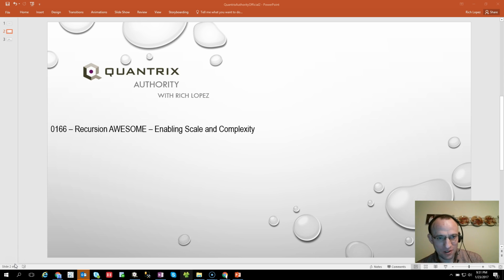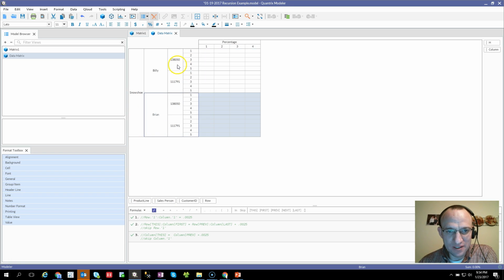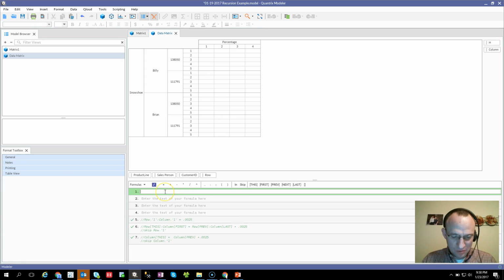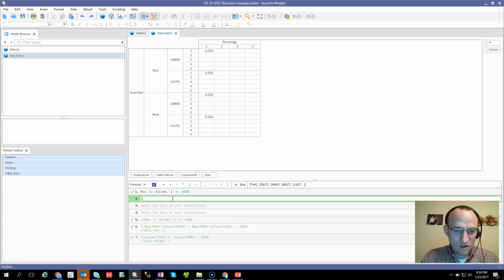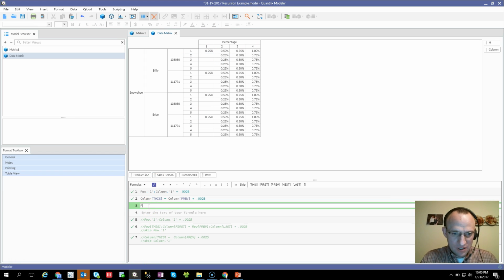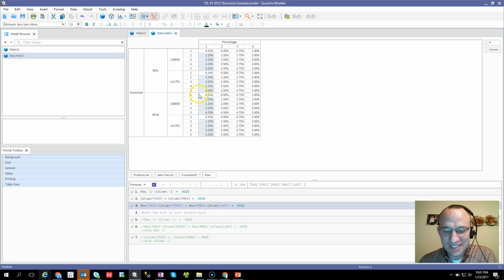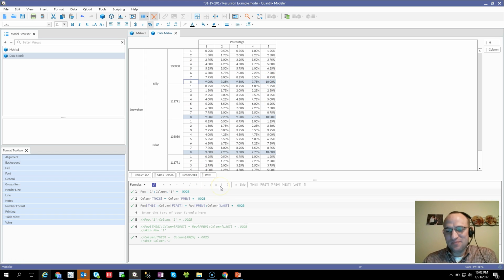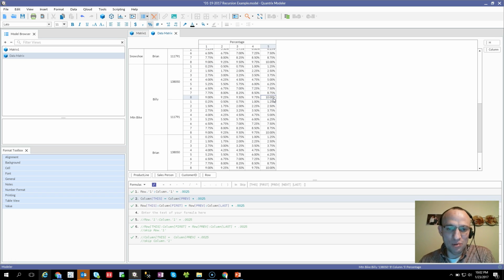Learn Quantrix Modeler: Recursion Awesome - Enabling Scale and Complexity in Quantrix 0166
This is a great example of how recursion works in Quantrix.

Write a Recursion or recursive formula in Quantrix.